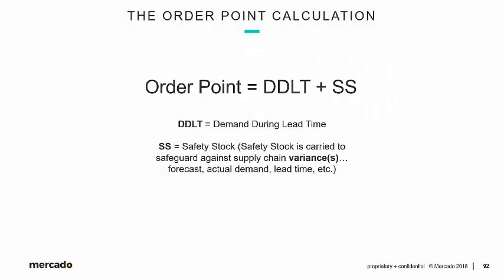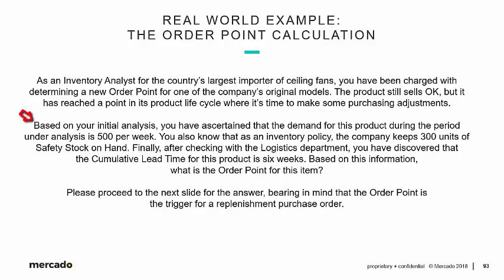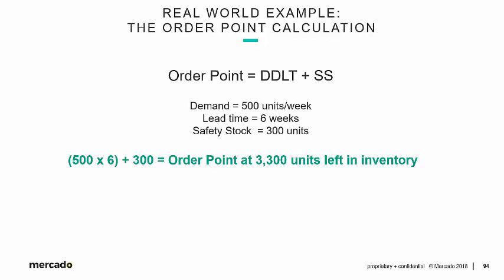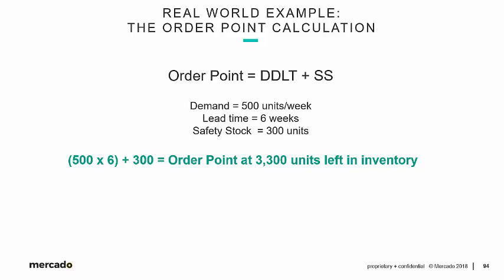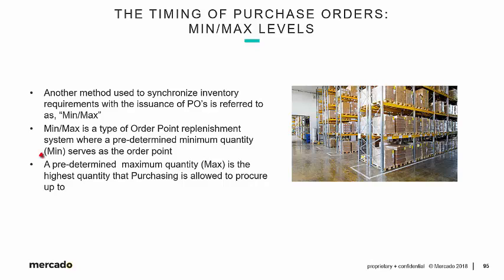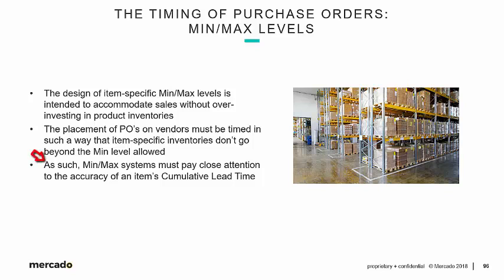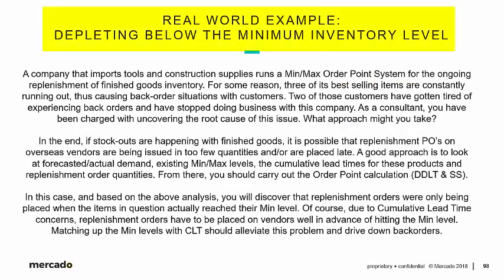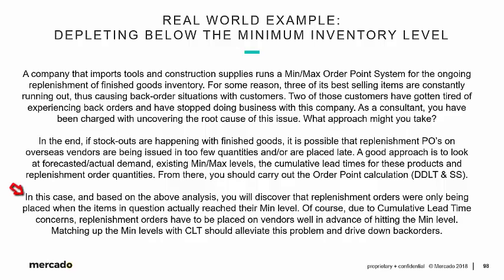Module 05 | Part 16 The Order Point Calculation